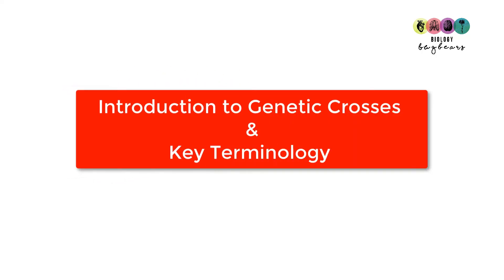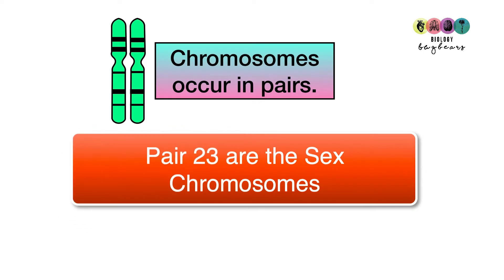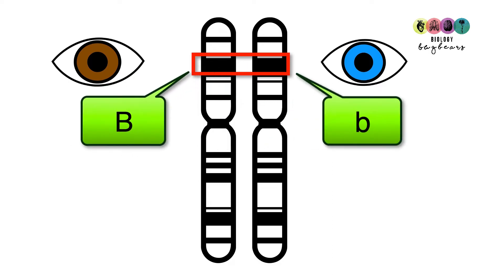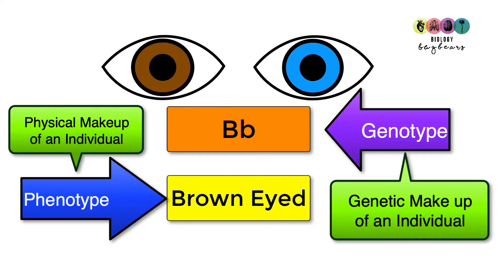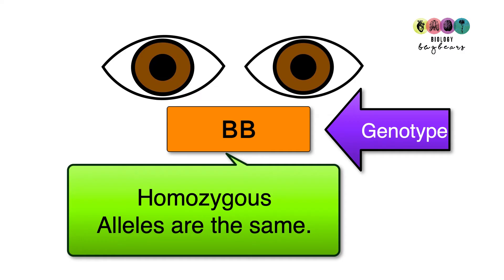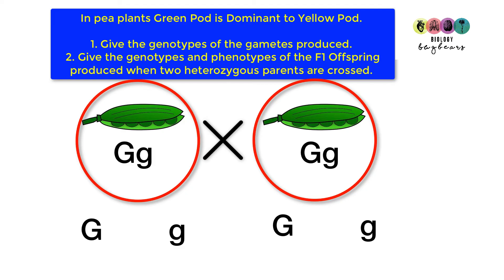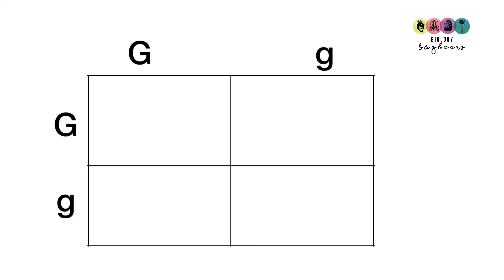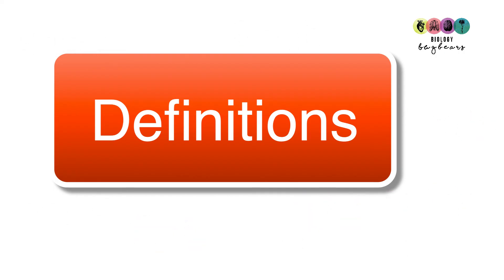Video Number 1 - Genetic Crosses-Basic Introduction For Leaving Cert Biology Ireland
This video is a very basic introduction to this topic- made to assist my students with revision.  This video does not replace any text book use and is an optional resource.